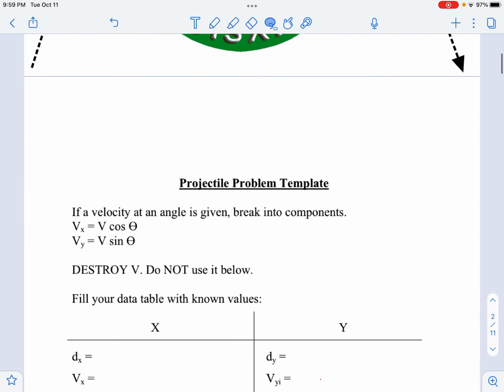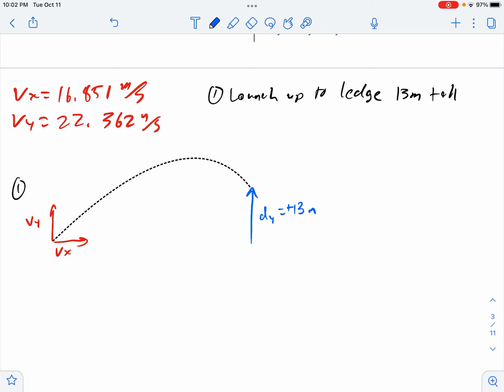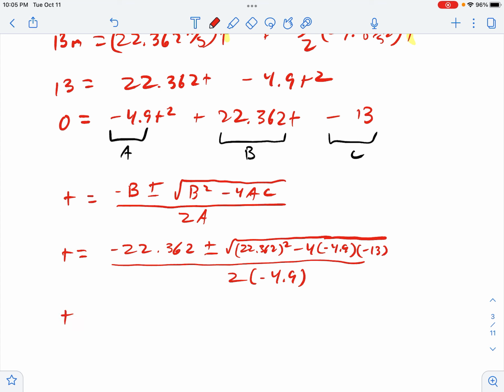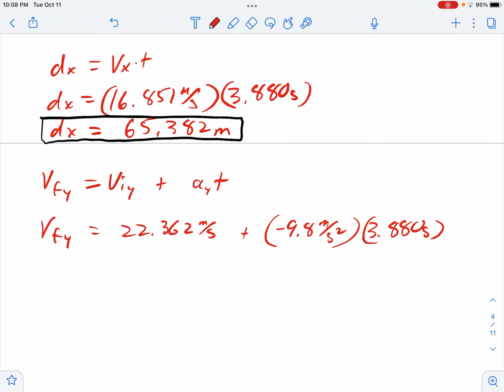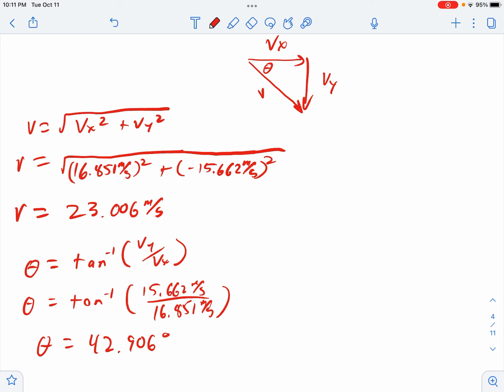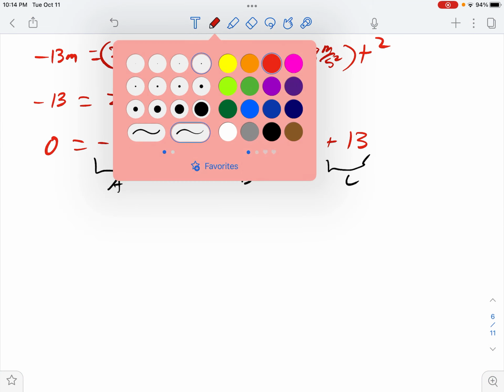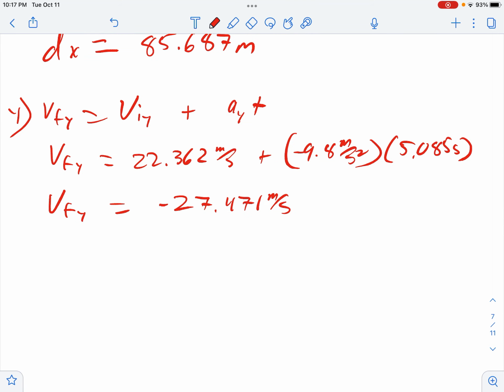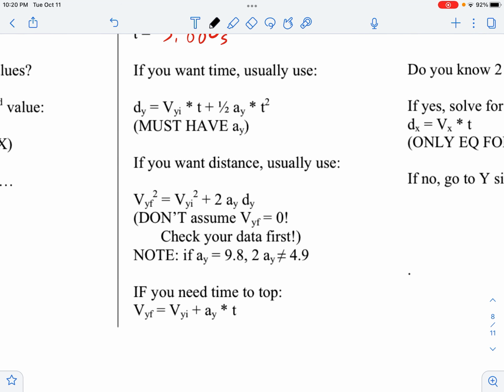Projectile Analysis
This video demonstrates problem solving techniques for projectiles that land with non-zero vertical displacements.